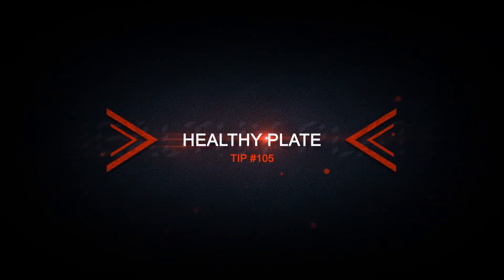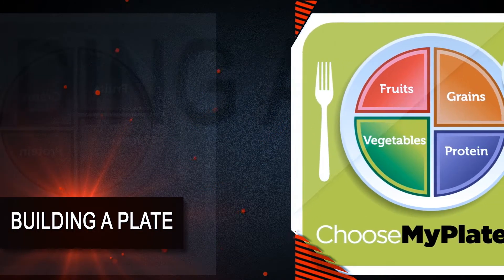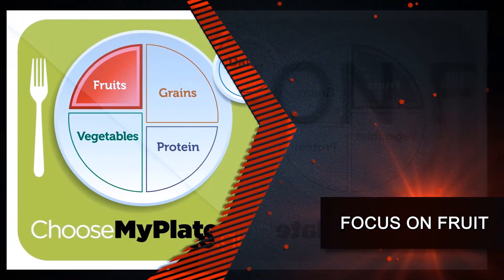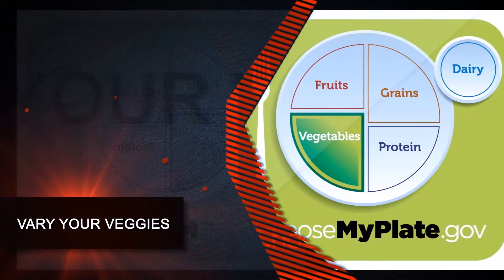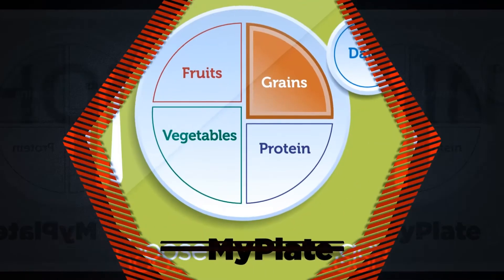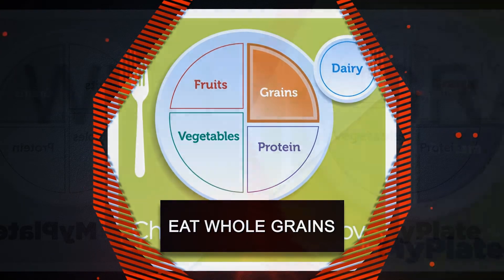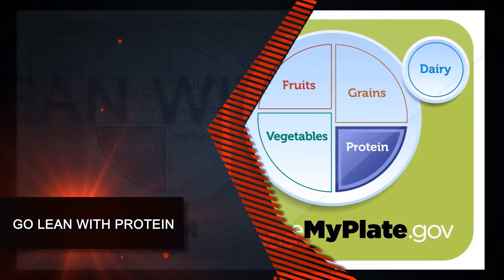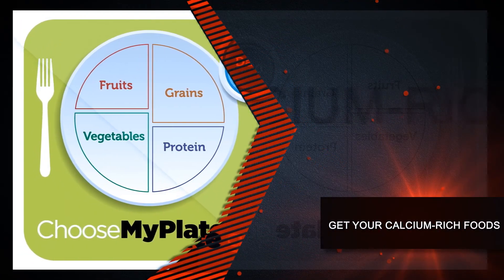Creating a Healthy Plate - Nourishing USA Soup Kitchen Guide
Nourishing USA stands for hope, optimism, opportunity, and a sense of renewal. By providing education and knowledge of how to get healthy, it is working to break a cycle of generational poverty and malnutrition.

Made possible by a Community Impact Grant from the American Heart Association & American Stroke Association.

For more tips and the Nourishing USA Soup Kitchen Guide go